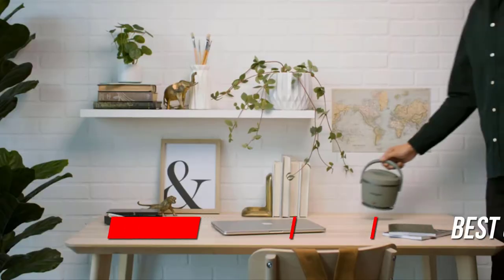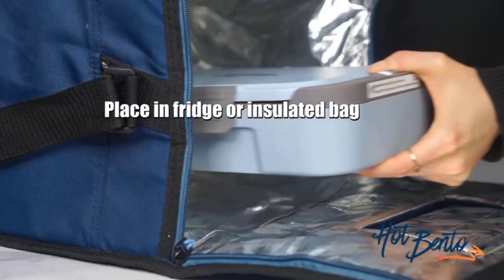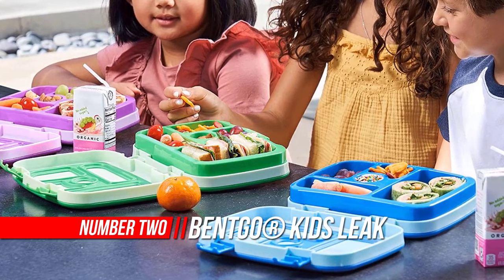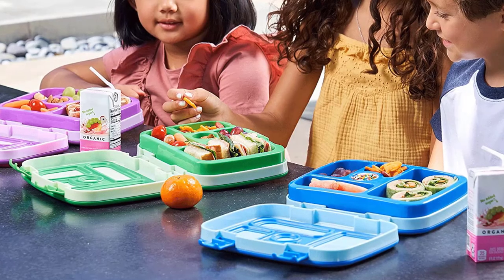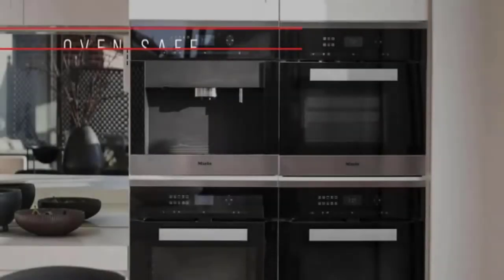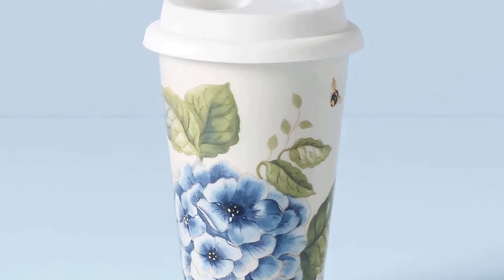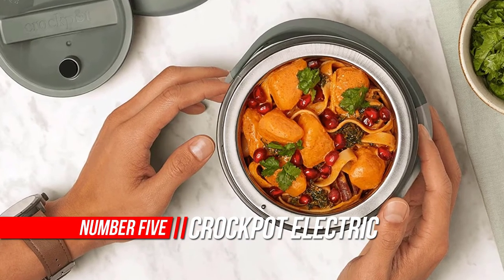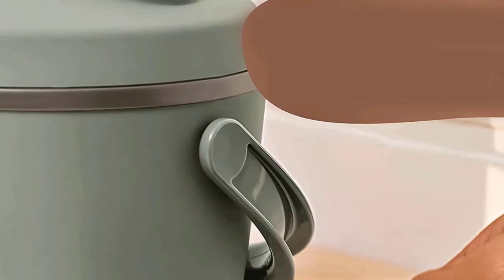Top 5 Best Car Microwave Review in 2022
Best Car Microwave
1.Hot Bento – Self Heated Lunch Box
2.Bentgo® Kids Leak-Proof Kids Lunch Box
3.Sistema Microwave Soup Mug
4.Lenox 846844 Blue Thermal Travel Mug
5.Crockpot Electric Lunch Box